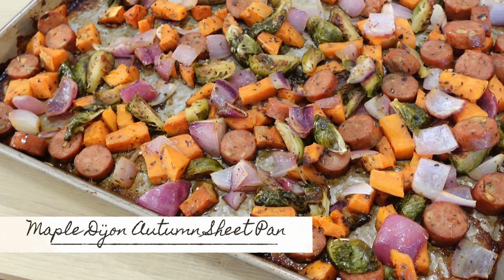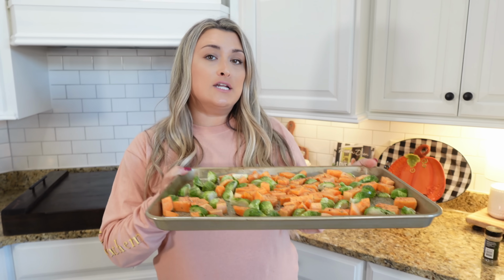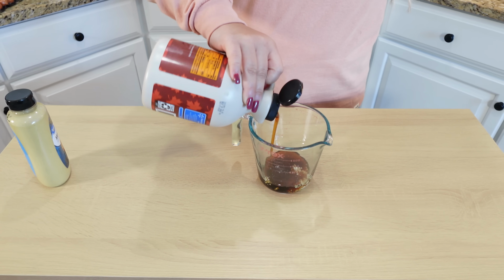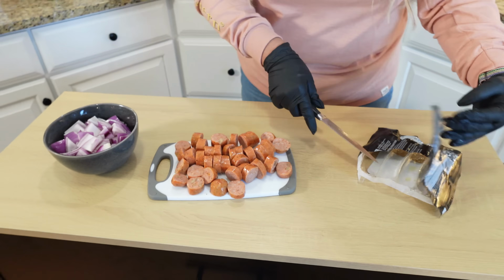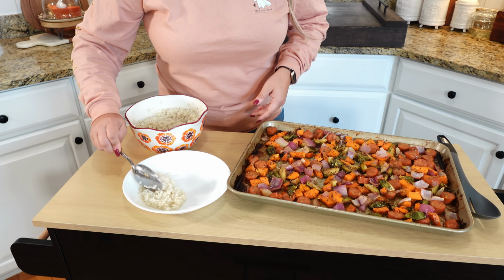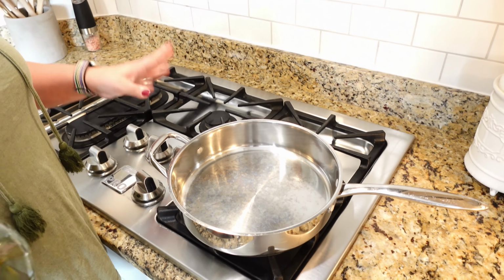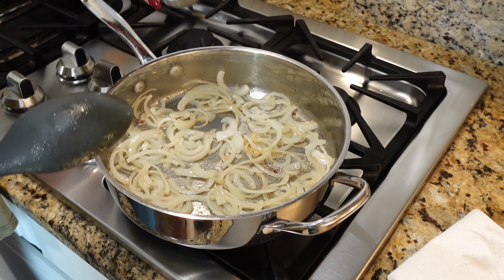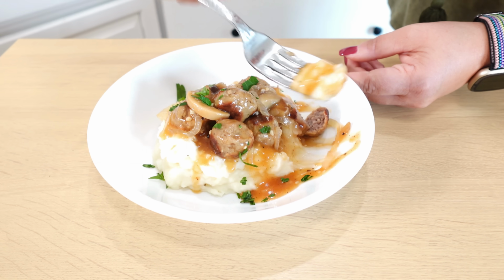SHOCKED at how INCREDIBLE this was!! | MUST-TRY Fall Dinner Ideas!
My FAVORITE Kitchen & Home Products

Salt & Pepper Grinders (Gravity Fed)

Cheese Grater

My Blue Floral Bakeware

Fall Inspired Sheet Pan Maple Dijon Sausage and veggies
  Ingredients:
1 package of smoked Chicken and Apple sausage, sliced into 1/2-inch thick slices
2 sweet potatoes, peeled and cut into 1 inch cubes
16 oz. brussels sprouts, trimmed and quartered
1 medium red onion, roughly choppe
2 tablespoon minced garlic
2 tablespoons olive oil
1 teaspoon Italian seasoning
1/2 teaspoon salt and freshly ground black pepper
1 tablespoon chopped parsley
  Sauce:
1/3 cup pure maple syrup
1/3 cup Dijon mustard
  Directions:
Preheat your oven to 400 degrees. Spread your diced Sweet Potatoes, and quartered Brussel Sprouts onto the plan in a single layer. Drizzle Olive oil over your vegetables and stir them around to coat them evenly (this will also coat your pan). Sprinkle Italian Seasoning over your oiled vegetables along with Salt and pepper to taste. Place in your oven for 20 minutes or until your vegetables begin to soften. While your vegetables are cooking, make your sauce. In a large cup or bowl (I used a measuring cup as it’s easy to pour) mix your maple syrup with the Dijon mustard and set aside. Remove your sheet pan from the oven, add your red onion, chicken sausage, and garlic then drizzle overtop of everything. Place back in the oven for 15-20 more minutes or until your potatoes are soft. Remove from the oven, sprinkle fresh chopped parsley over the pan and serve with rice.

Salisbury Steak Meatballs:
Ingredients:
36 oz. bag of frozen meatballs
1 Tbsp olive oil
3 Tbsp butter
1 large yellow onion Sliced thin and long
2 cups beef broth
1 Tbsp Worcestershire sauce
1 Tbsp Garlic
1 Small can mushroom pieces and stems
1 Tbsp Ketchup
2 Tbsp cornstarch
Chopped parsley for garnish
  Directions:
Heat olive oil in a large skillet and add meatballs. If using frozen meatballs, you may need to cover them with a lid to ensure they are fully thawed without burning them (I also added about 1/3 cup water to the pan to help steam them). Once your meatballs are fully cooked remove them from the pan and set aside. In a medium bowl, whisk in your beef broth, Worcestershire sauce, Ketchup, garlic, cornstarch and set aside. Add butter to your pan. Once melted, add sliced onions and cook until they are slightly softened. Add in your mushrooms along with garlic and continue to sauté for roughly 4-5 minutes. Add beef broth mixture and continue to cook until broth thickens. Add cooked meatballs back to the pan and toss them around to evenly coat them with your sauce. Serve with your choice of mashed potatoes, egg noodles, or rice.

00:00 Introduction
00:52 Maple Dijon Autumn Sheet Pan
02:26 Cook Unity
09:11 Salisbury Steak Meatballs